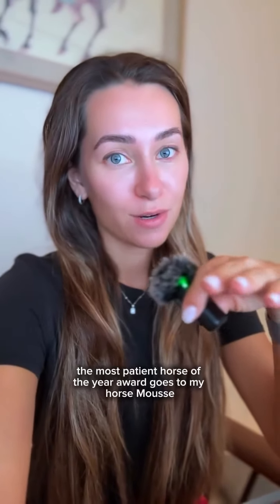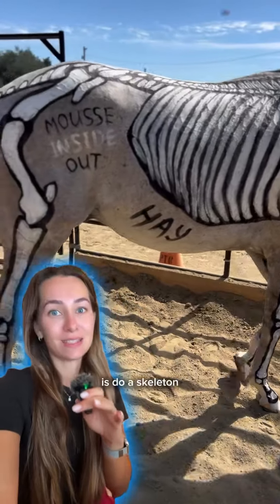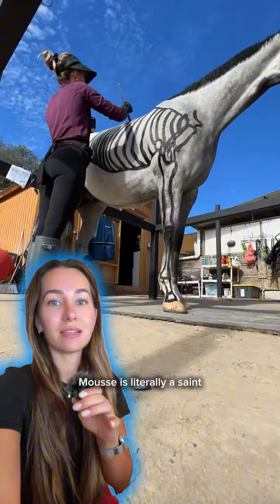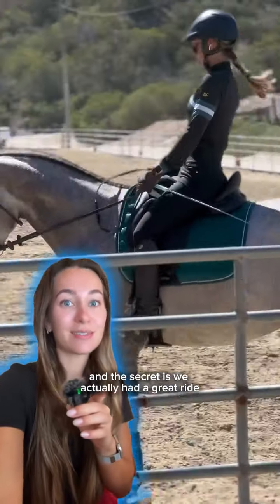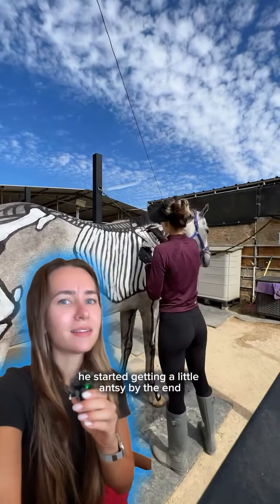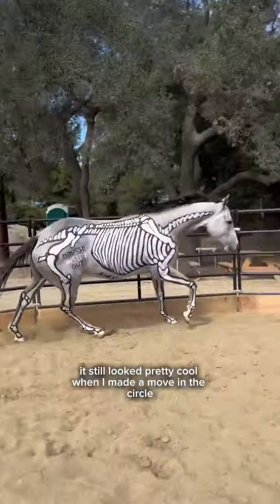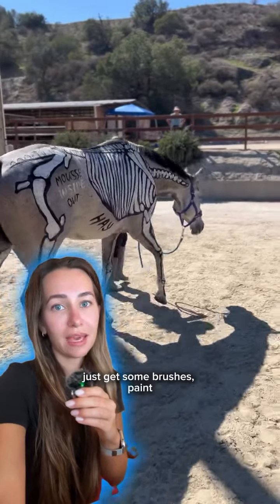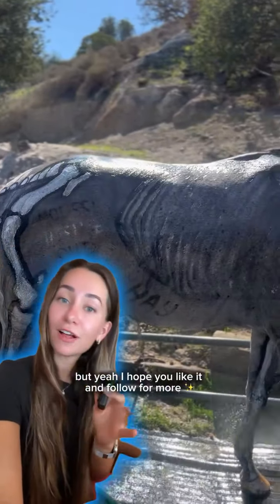🎨 Painting a skeleton on my horse using tempera paint! 🎨💀